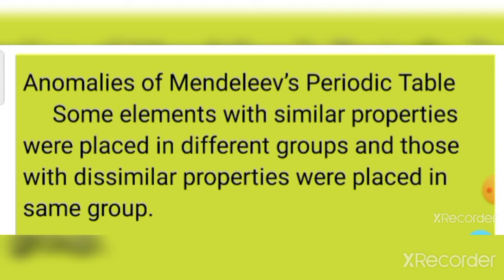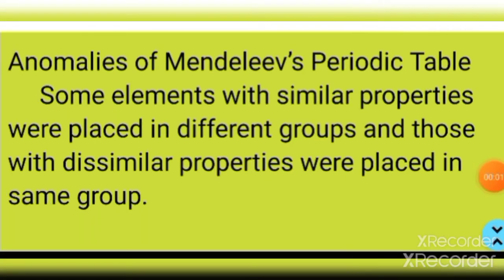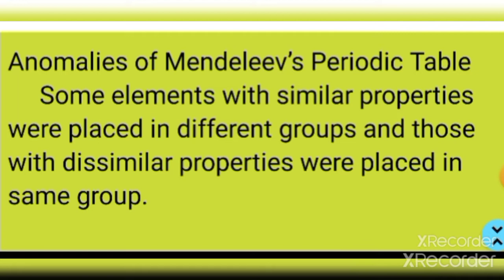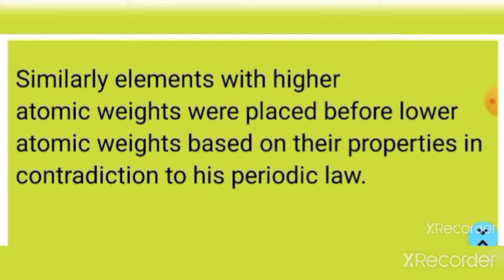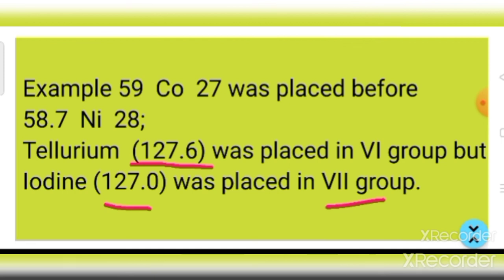11 Chemistry Anomalies of Mendeleev's periodic table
Unit 3  Periodic Classification of Elements.